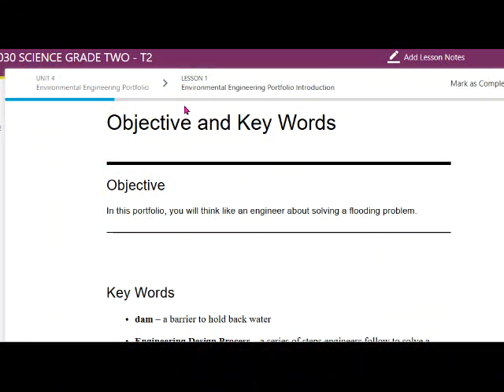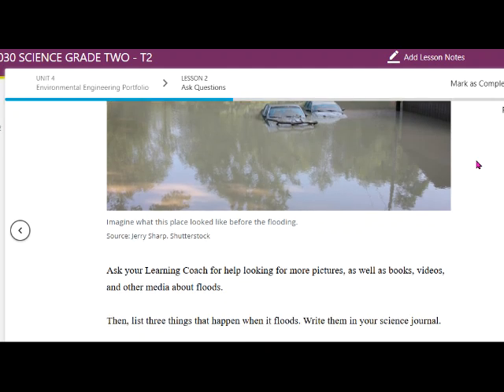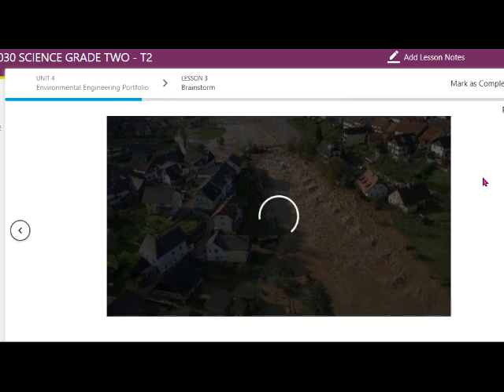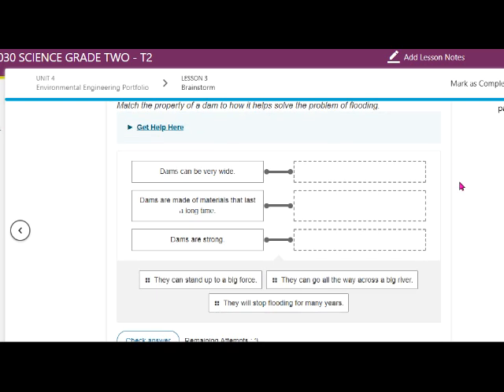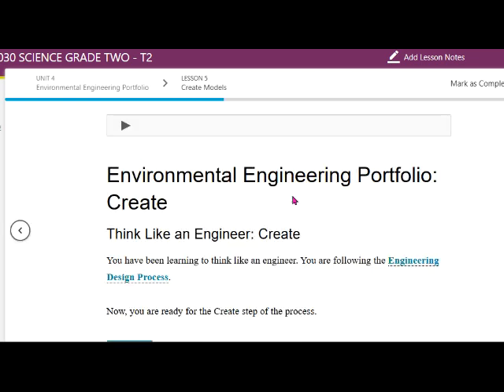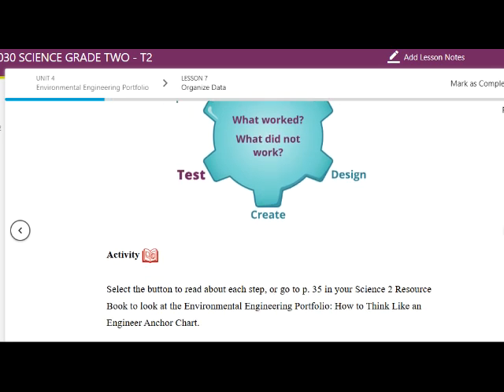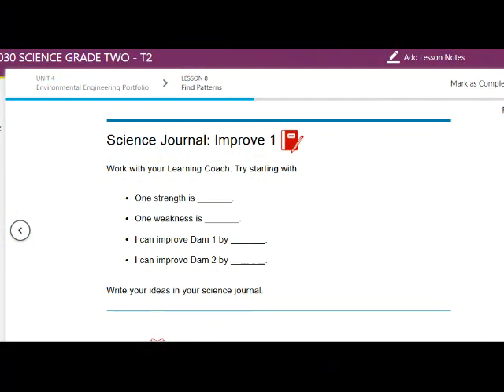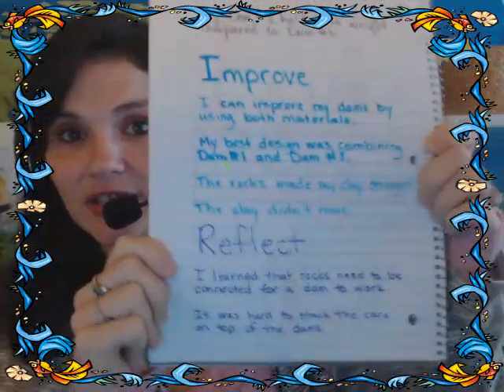Grade 2 Science - Unit 4, Lesson 9: Environmental Engineering Portfolio